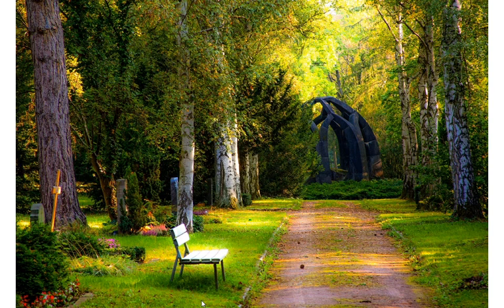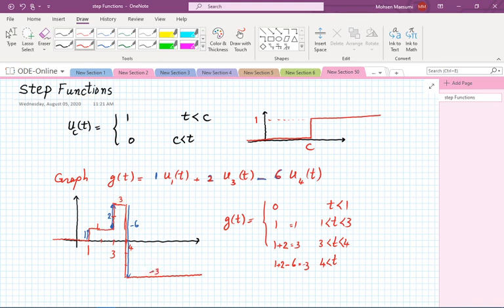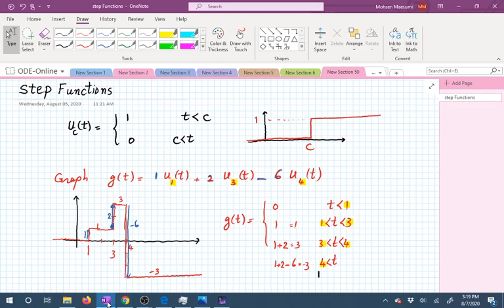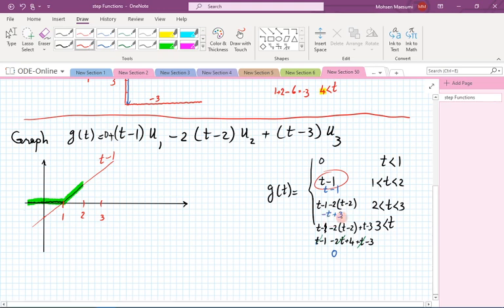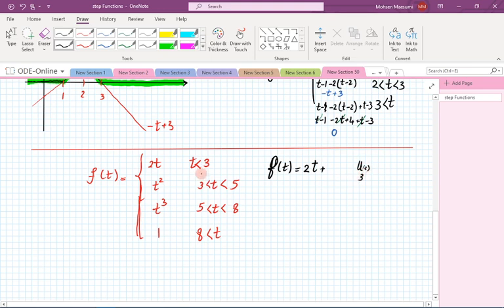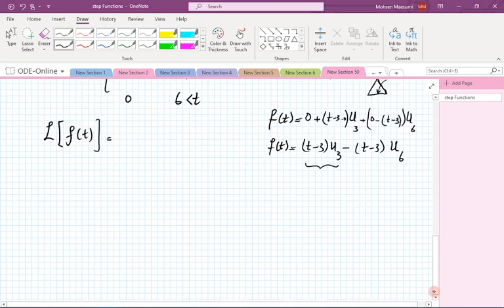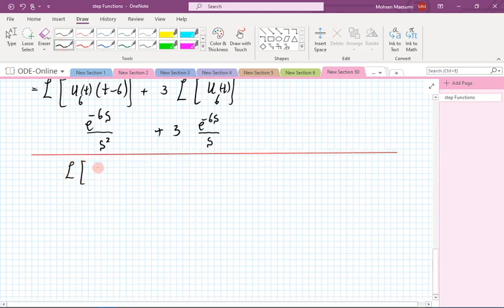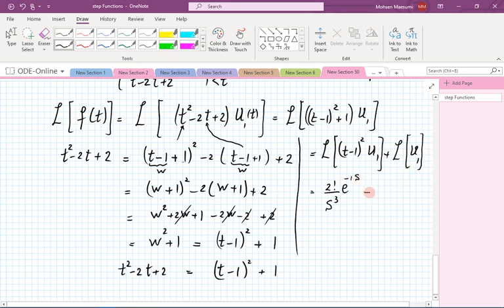ODE-Lecture 14f- More on Step Functions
Conversion between piecewise-defined format and step-function format. Applications of Desmos. Finding Laplace Transform of functions when the switch time and delay time do not match.